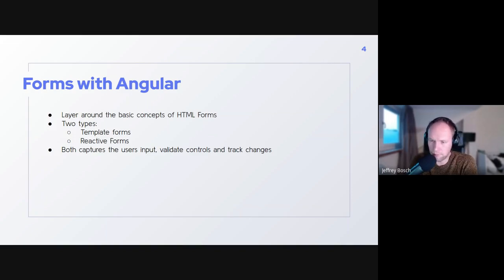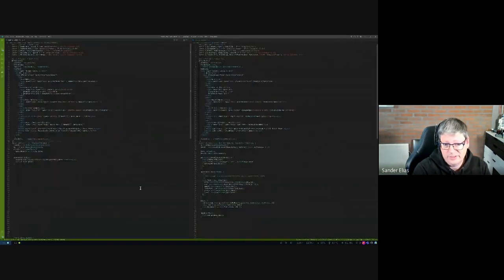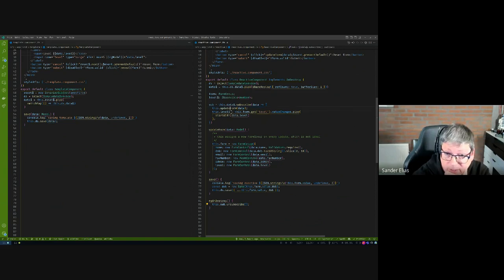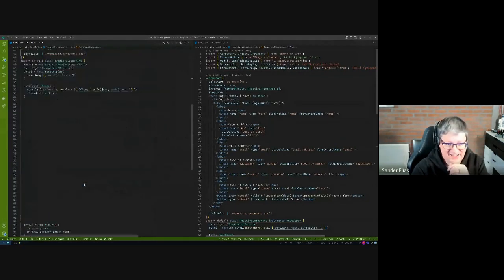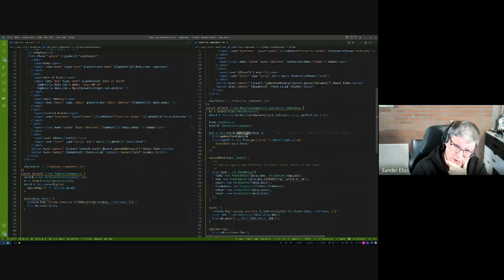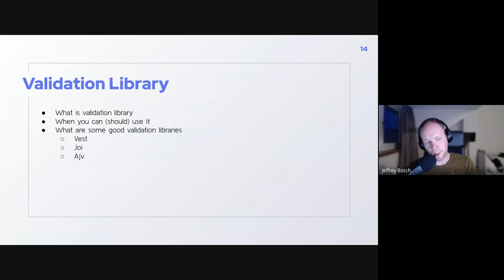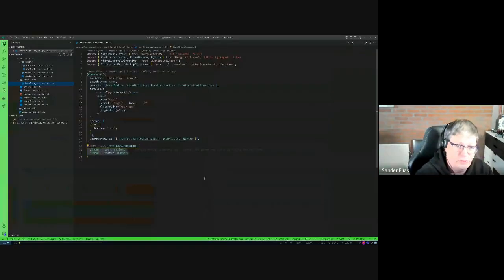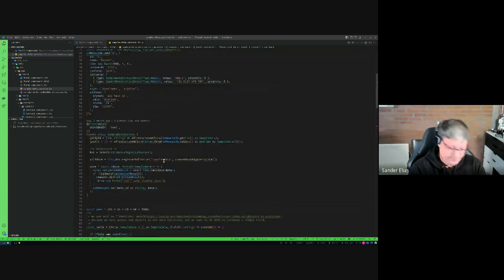Validointi - Angular Template Forms by Jeffrey Bosch and Sander Elias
In this talk we will show some more about template forms and a new way that makes it even easier to validate forms by Jeffrey Bosch and Sander Elias